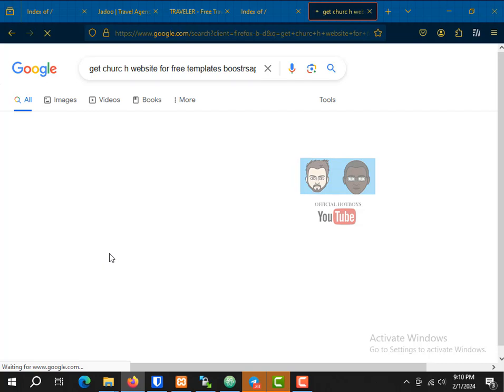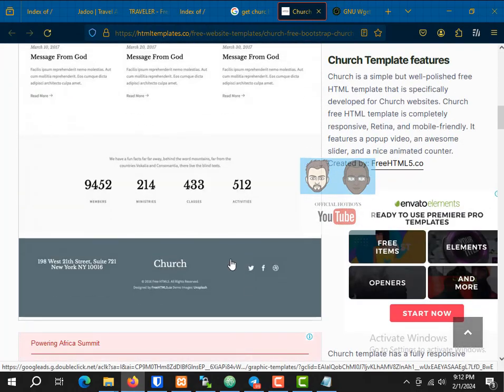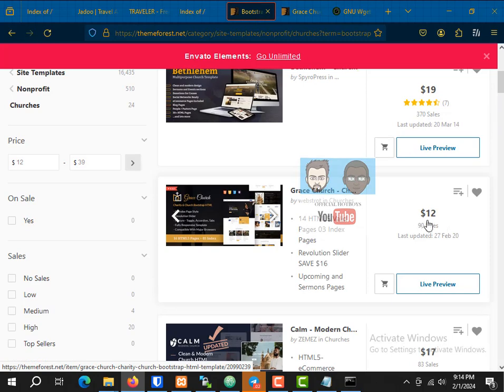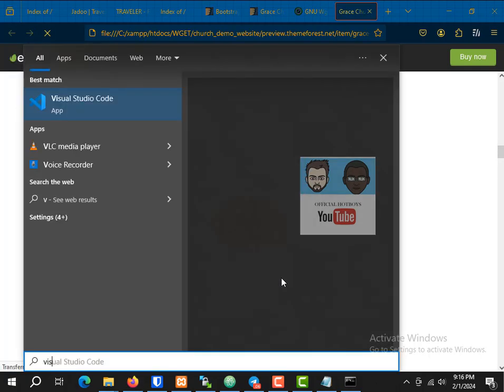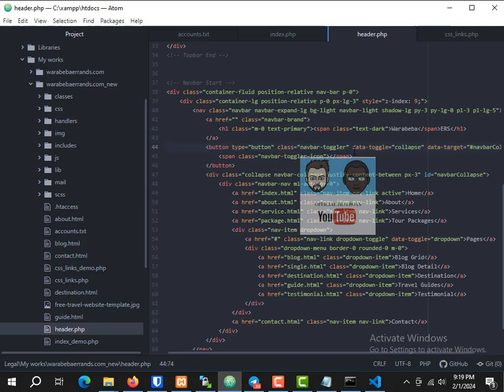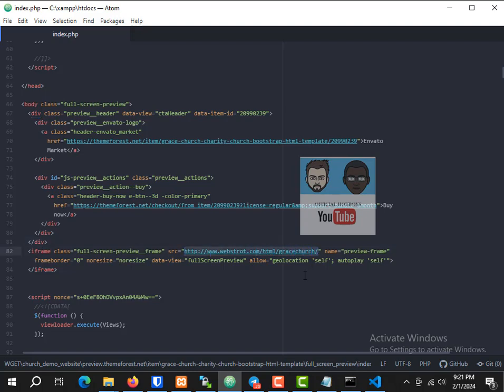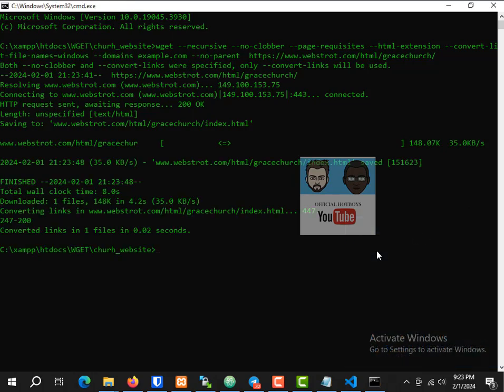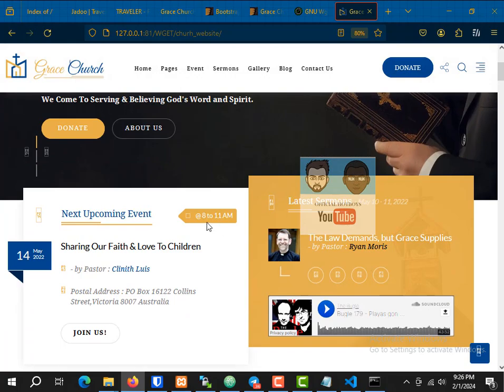Clone Live website with WGET. Method working 100%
RUN THIS CODE IN YOUR CLI